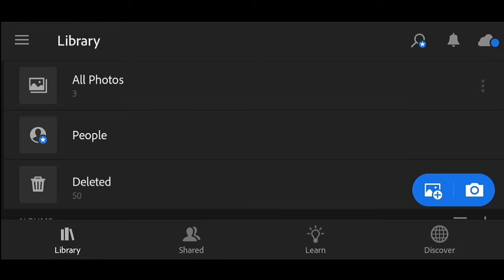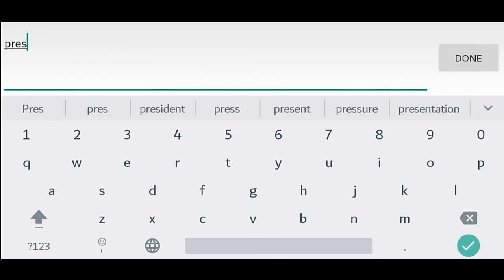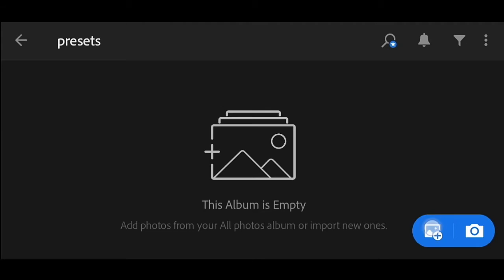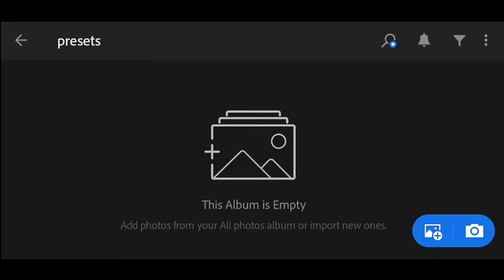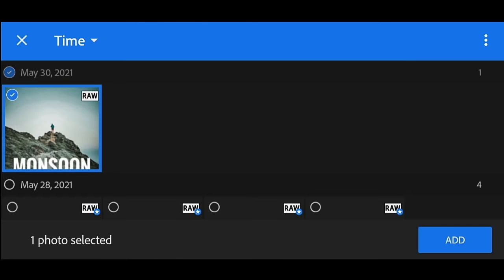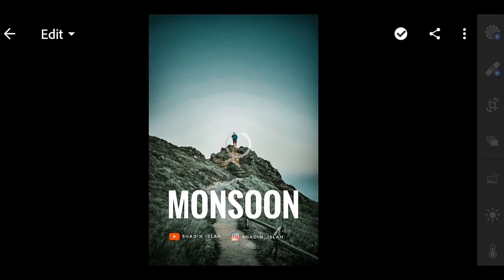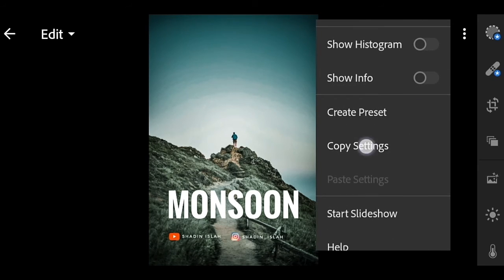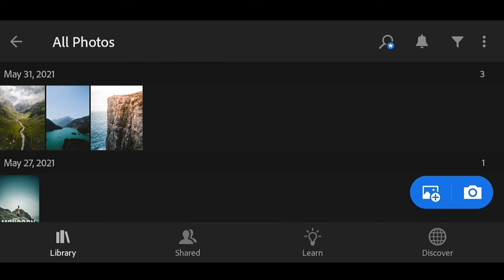How to use LIGHTROOM PRESETS||How to edit your photos with ONE CLICK!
▶️In this video I will show you how to add Lightroom presets in any photos.by using Lightroom presets you can make your photos into next level.If you like the video subscribe my channel and click the bell icon to recieve notifications.Also don't forget to like the video:-)

•Contents covered

How to use lightroom presets
How to use free lightroom presets in any photos
How to make your photos awesome in one click
How to edit yopr photos perfectly in one click
how to edit your photos perfectly with mobile
How to edit your photros with lightroom

▶️We value your comments.so please add your valuable comments^_^